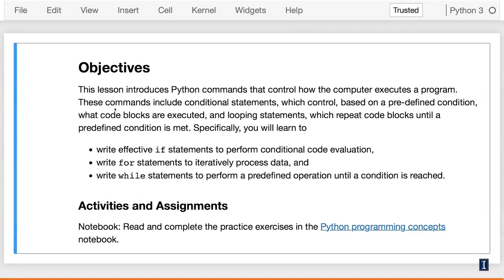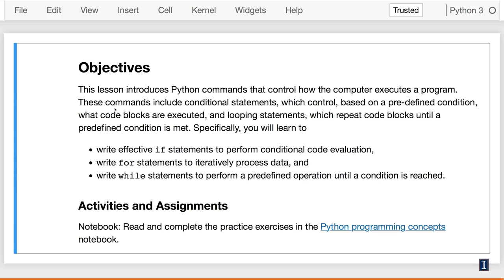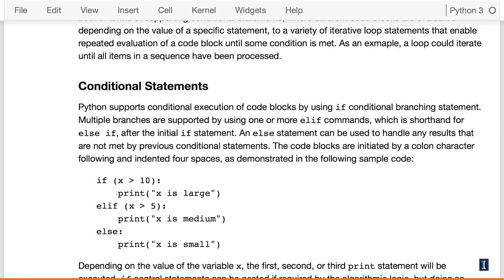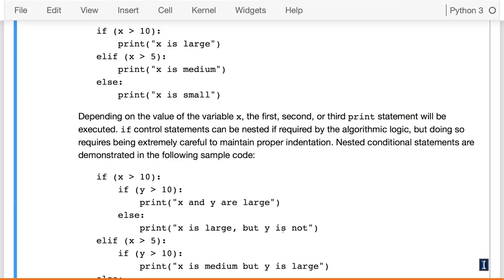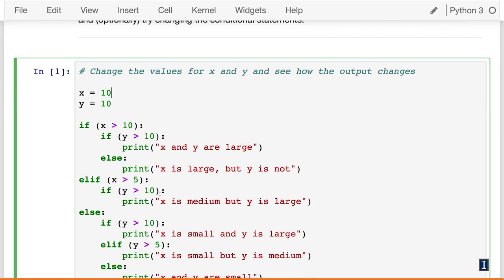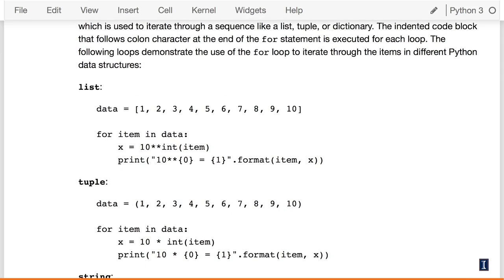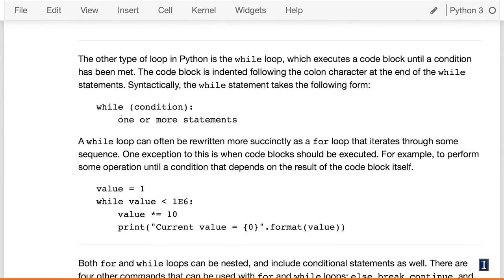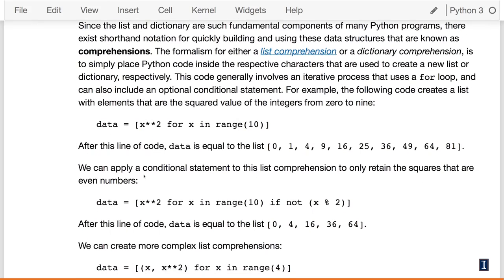Python Programming Concepts - Data Analytics Foundations for Accountancy I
Welcome to Data Analytics Foundations for Accountancy I! You’re joining thousands of learners currently enrolled in the course. I'm excited to have you in the class and look forward to your contributions to the learning community.

If you have questions about course content, please post them in the forums to get help from others in the course community. For technical problems with the Coursera platform, visit the Learner Help Center.

This module focuses on the basic features in the Python programming language that underlie most data analytics scripts. First, you will read about why accounting students should learn to write computer programs. Second, you will learn about basic data structures commonly used in Python programs. Third, you will learn how to write functions, which can be repeatedly called, in Python, and how to use them effectively in your own programs. Finally, you will learn how to control the execution process of your Python program by using conditional statements and looping constructs. At the conclusion of this module, you will be able to write Python scripts to perform basic data analytic tasks.